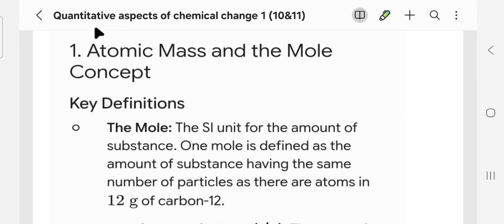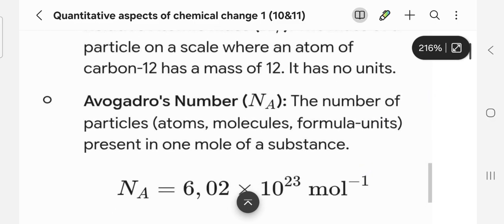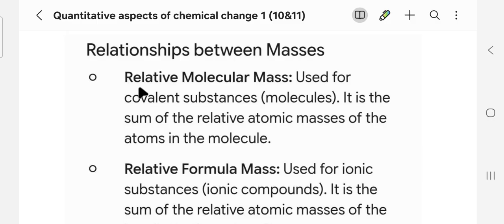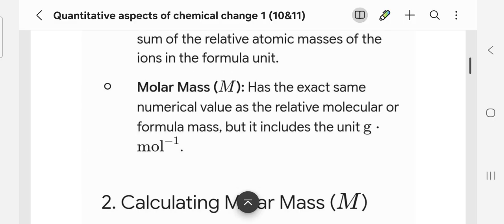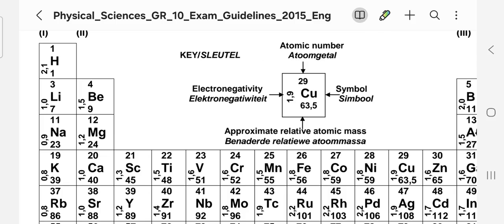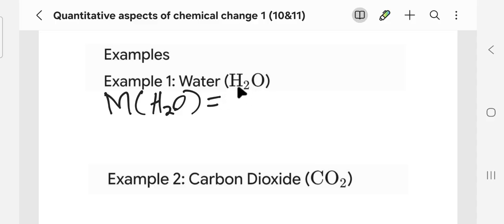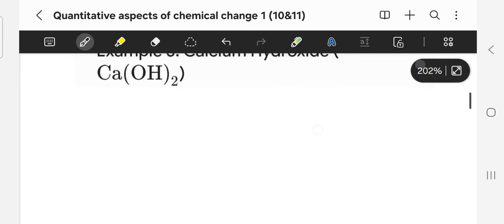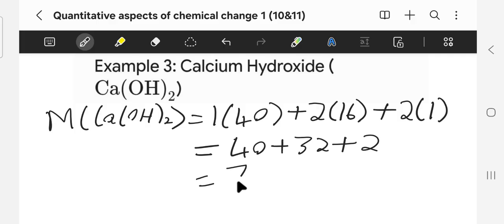Atomic Mass and the Mole Concept (grade 10&11)